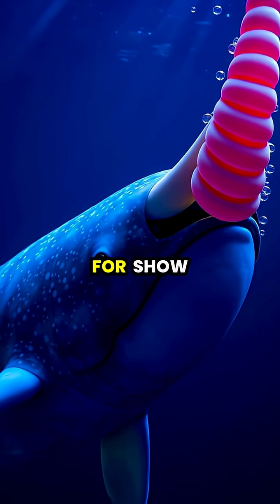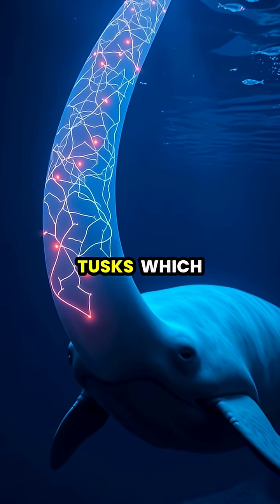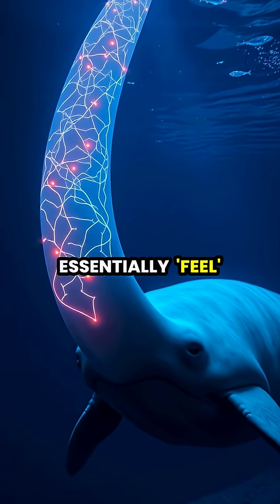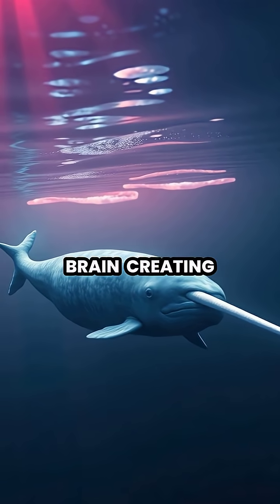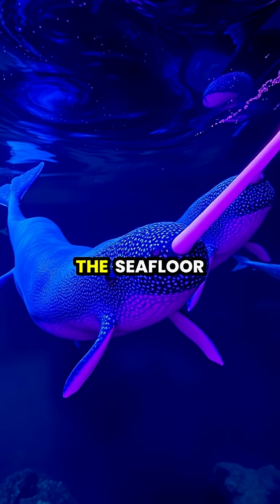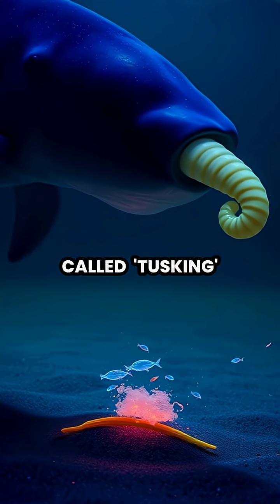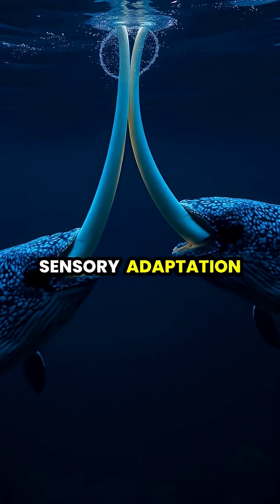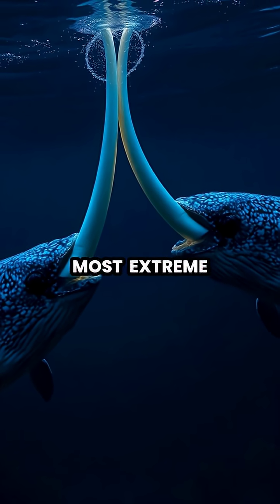The Fascinating Science Behind the Narwhal's Tusk 🌊🐋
Dive into the mesmerizing world of the narwhal and discover the secrets of its extraordinary tusk! 🐳✨ This sensory organ isn't just a trendy feature; it's a sophisticated tool with millions of nerve endings that help narwhals navigate the icy Arctic waters. Join us as we explore how these majestic creatures use their tusks to feel their environment, locate prey, and even communicate with each other!